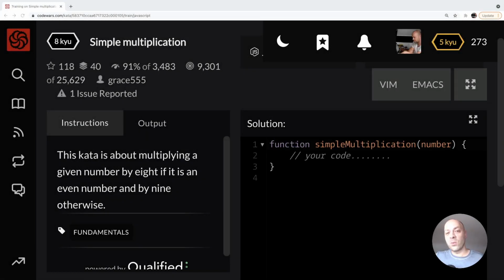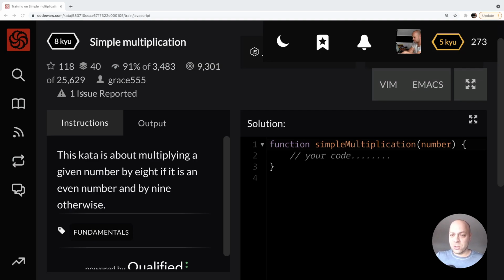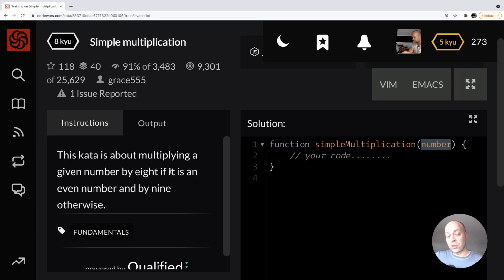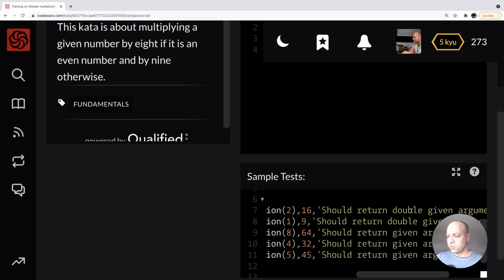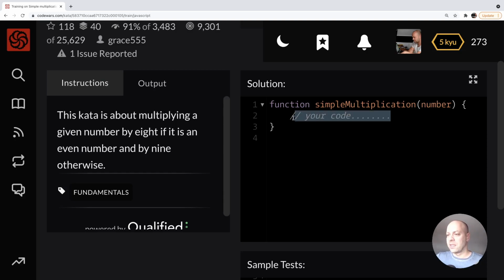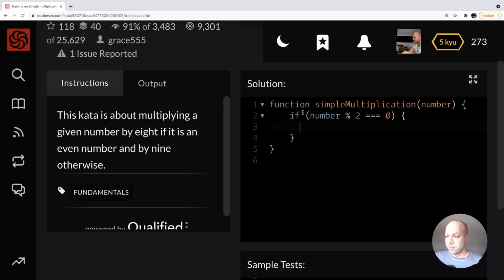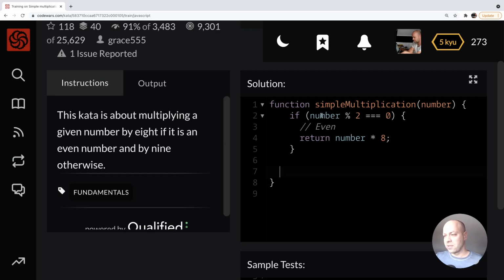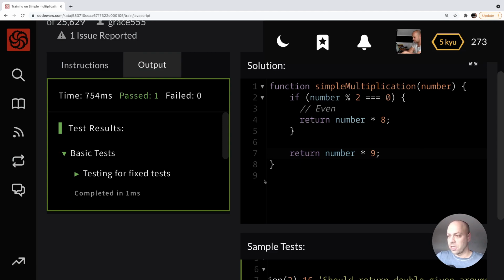DevTips Daily: Codewars Challenge - Simple Multiplication